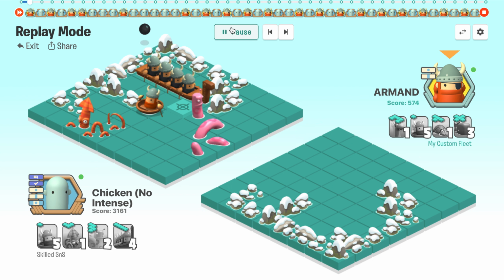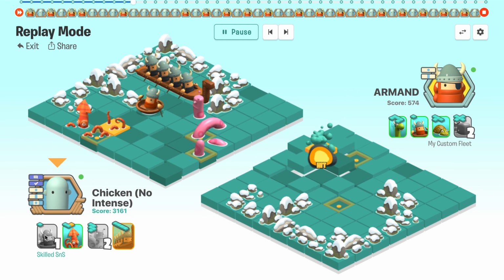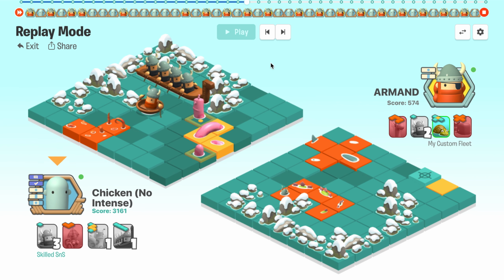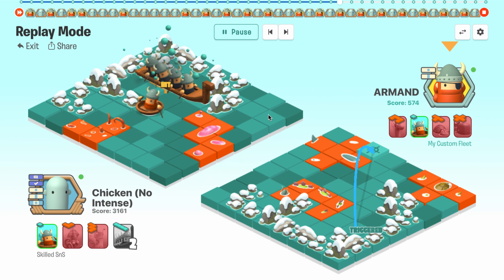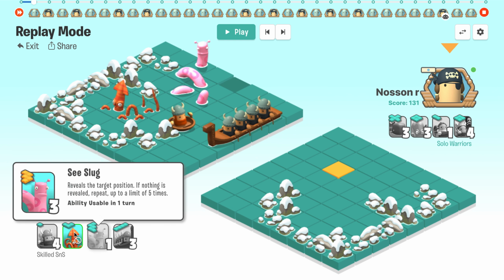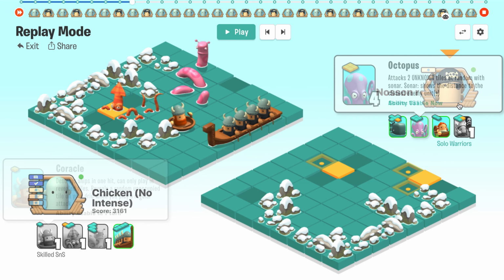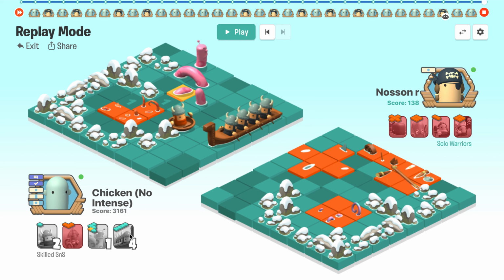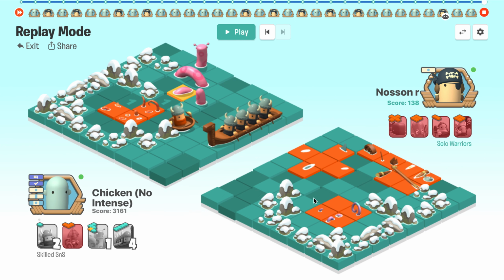100% FREE FLEET - Battle Tabs Tips & Tricks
Here's a great fleet to use, very simple strategy, easy to plan and put into action.

Timestamps:
Introduction 00:00
First Game 00:12
Second Game 07:20
Closing Statements/Overall Strategy 12:49